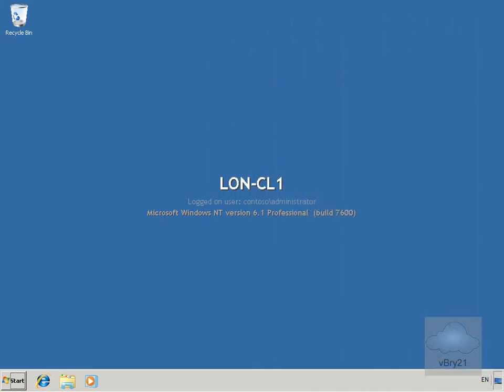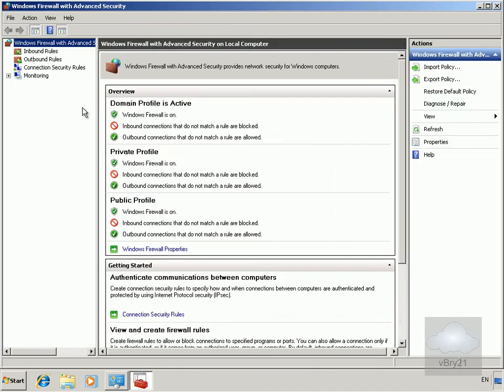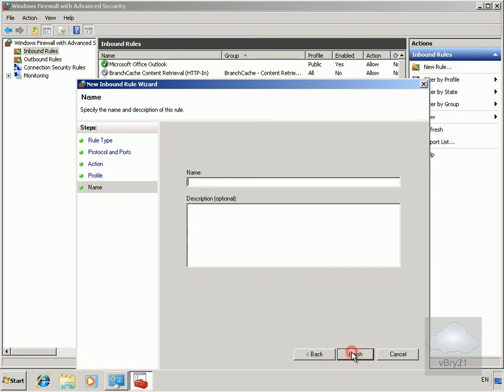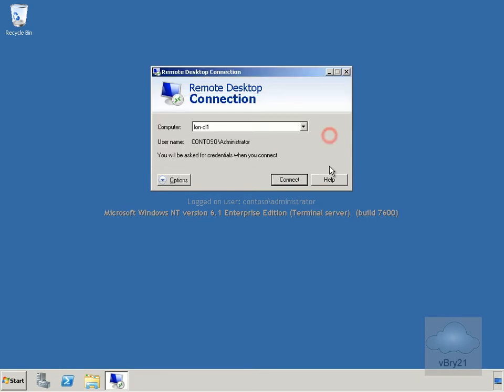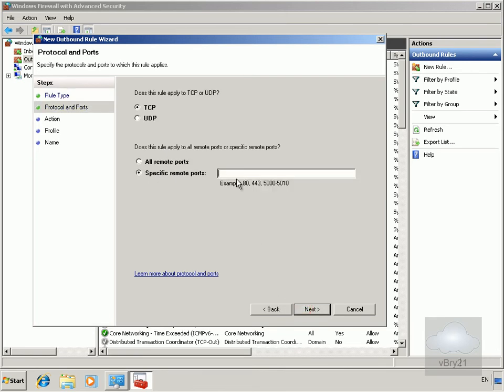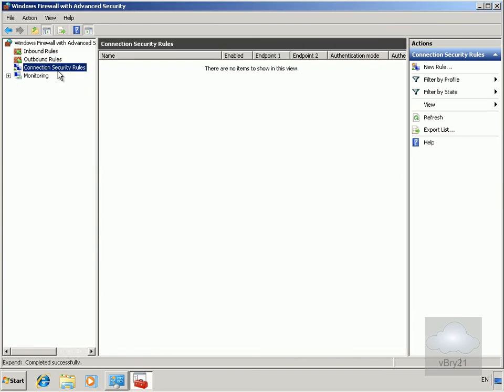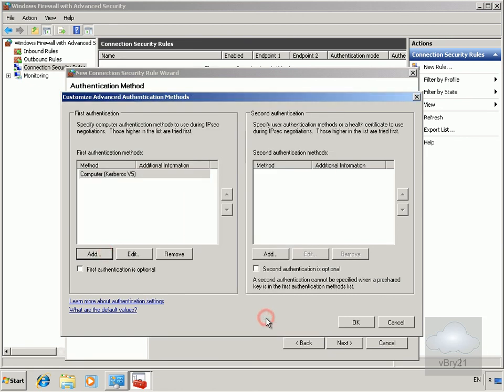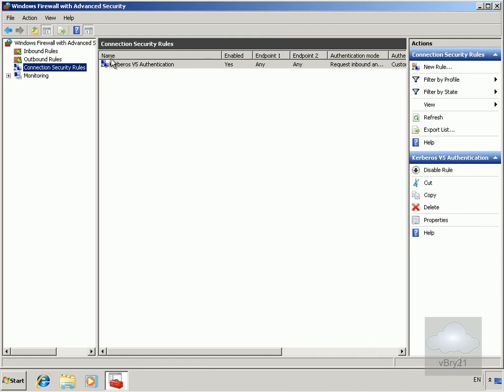6292 Demo25 ConfiguringWindowsFirewall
This is a demo of configuring Windows firewall in Windows 7